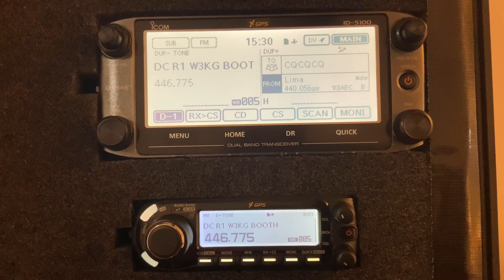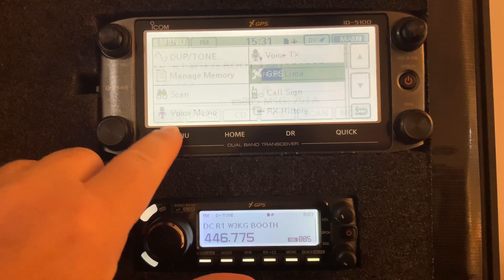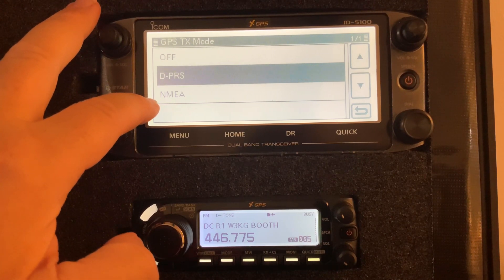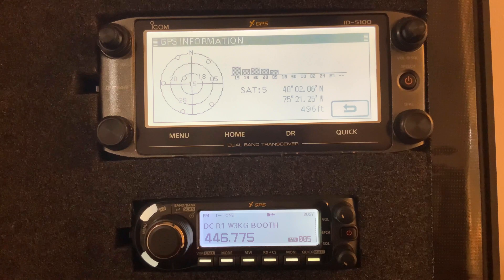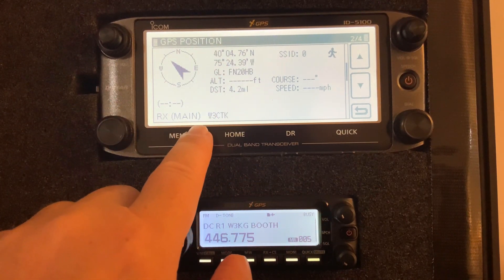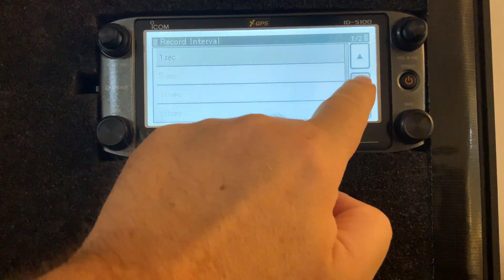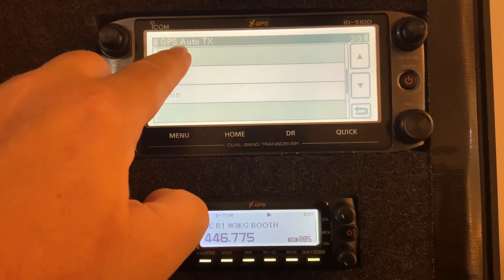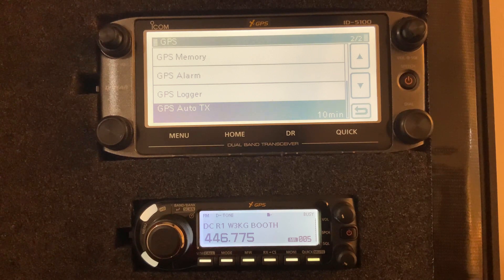Delco ARES ICOM DSTAR ID-51A ID-5100A IS-4100A Menu Settings GPS position record/transmit W3CTK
Delco ARES ICOM DSTAR ID-51A ID-5100A IS-4100A Menu Settings to use GPS position and to record and transmit your location information automatically W3CTK